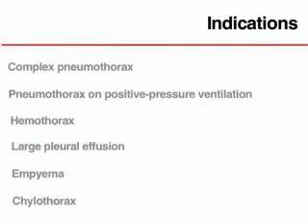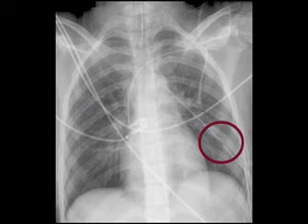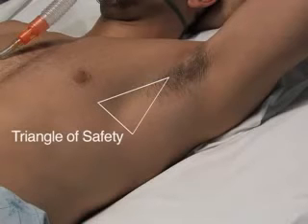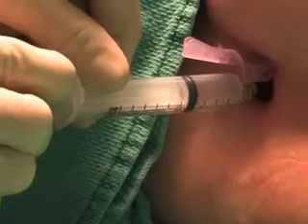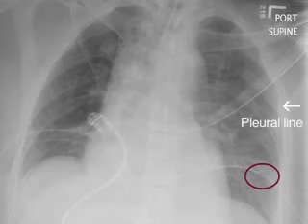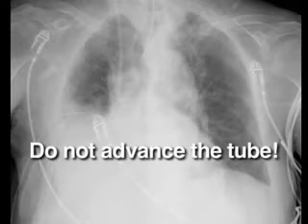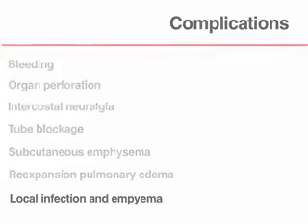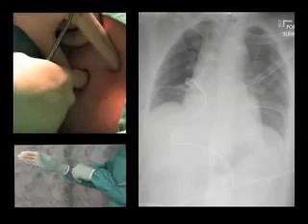CHEST TUBE INSERTION